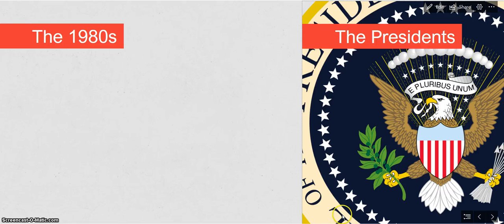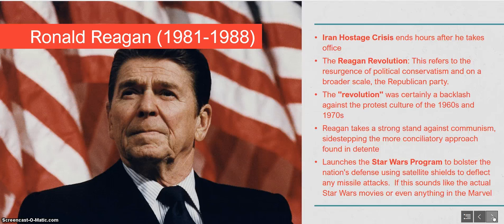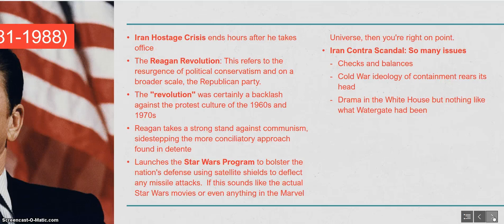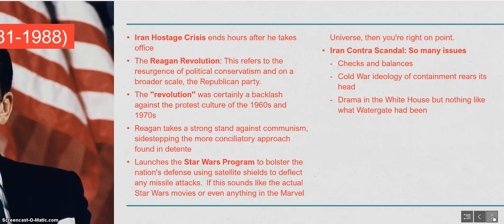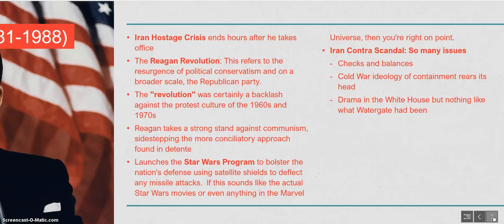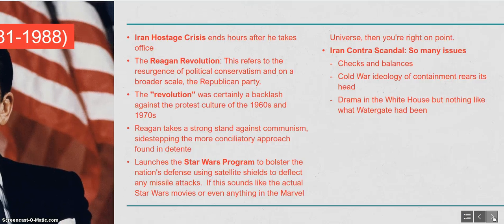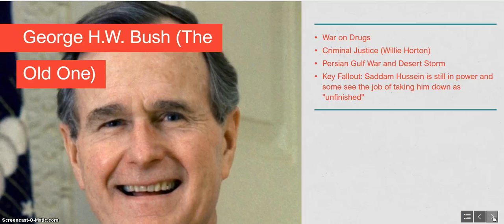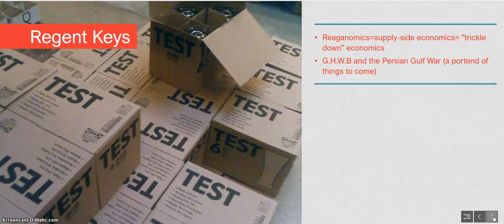US History Regents Review The 1980s